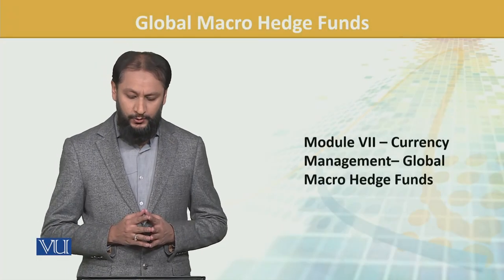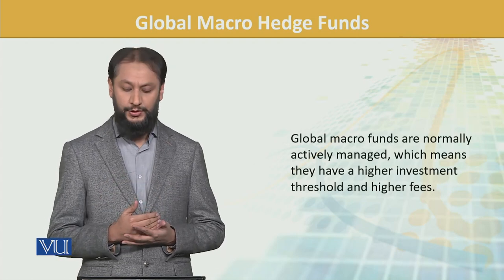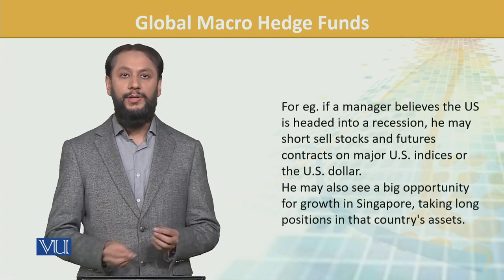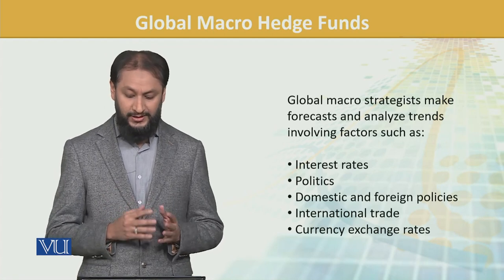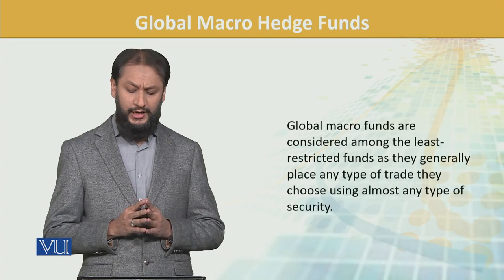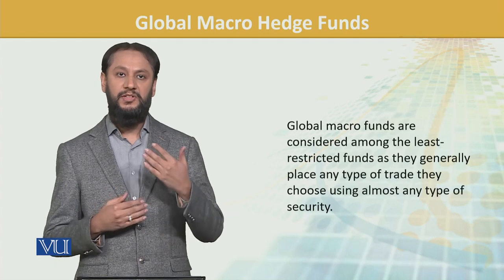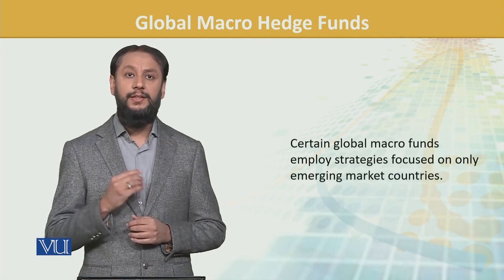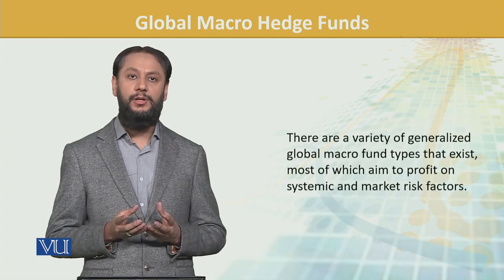FIN702_Topic156 | Financial Risk Management